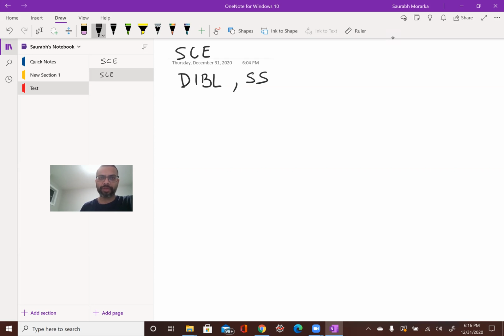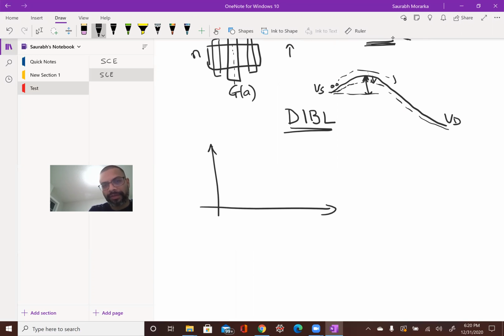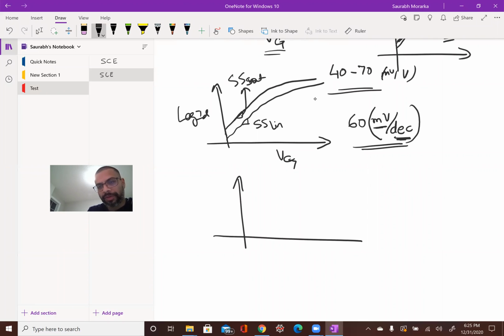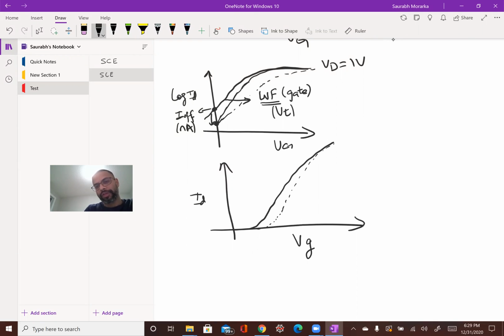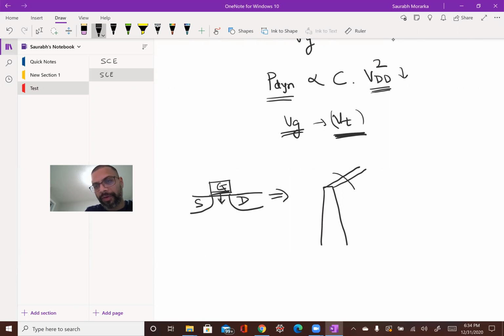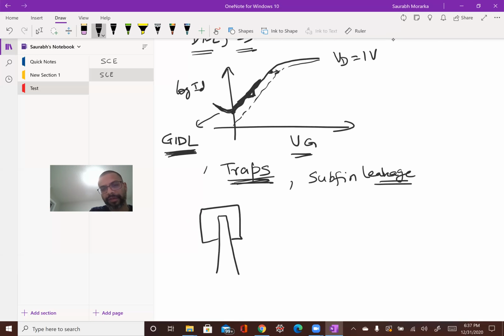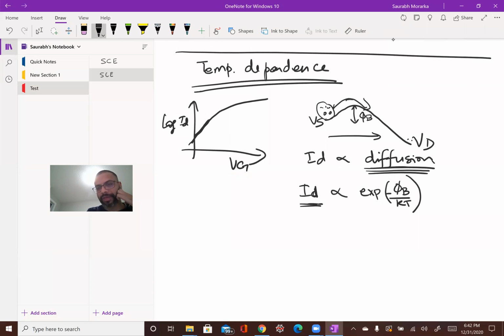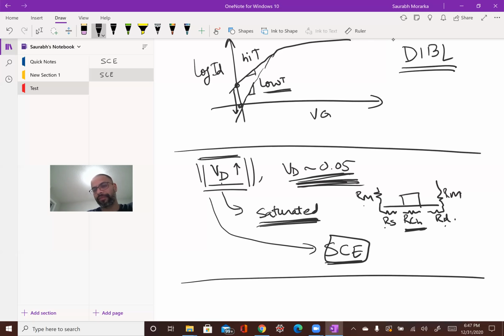Short Channel effects mosfet transistors industry perspective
This video gives an industry level view of why the short channel effects are important for the cmos devices and moore's law